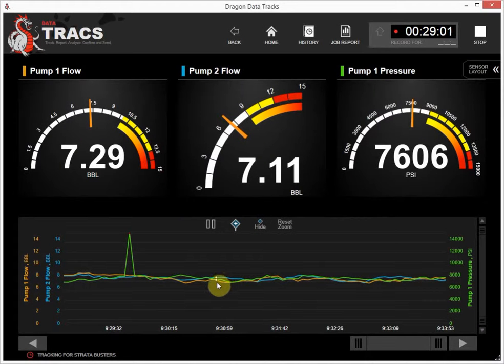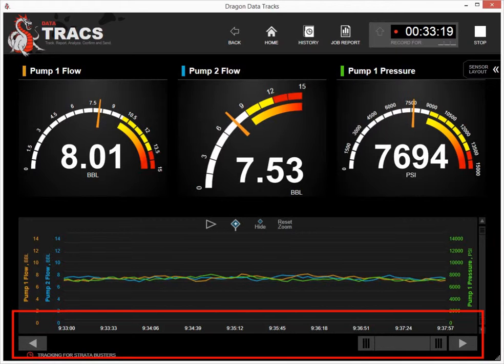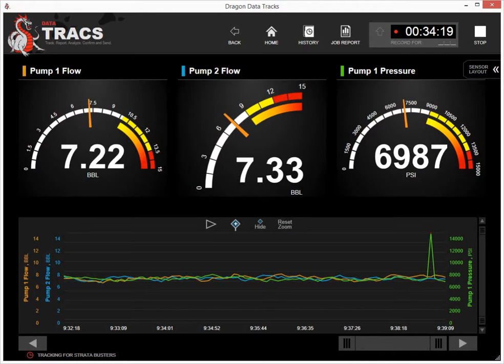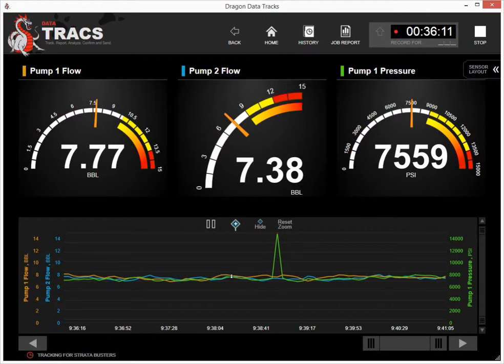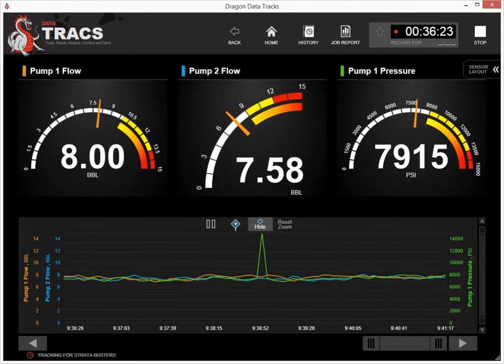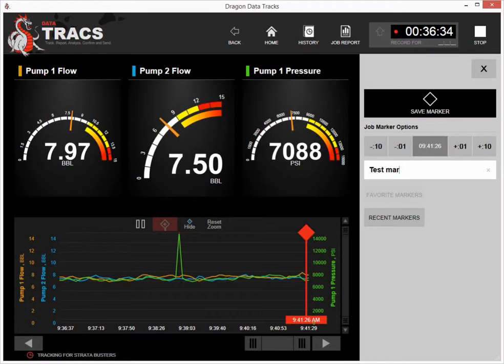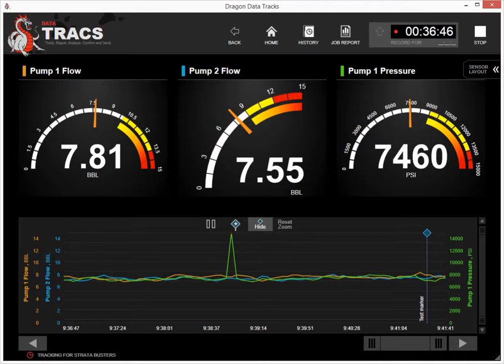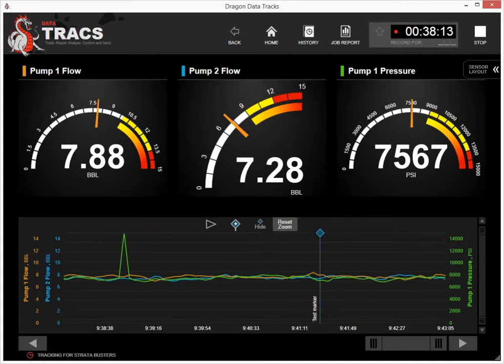DataTRACS: Using a timeline graph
Description of the timeline graph for sensor data, along with with is various controls.